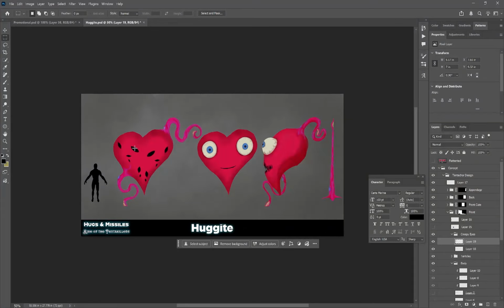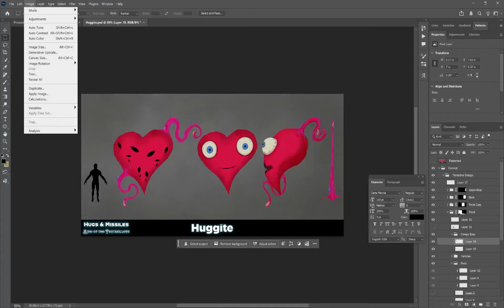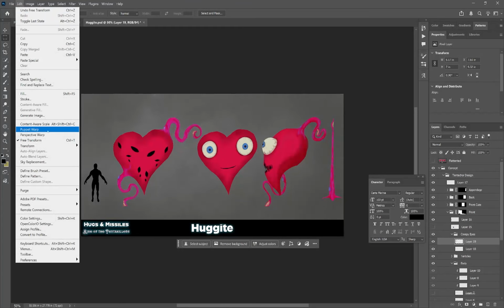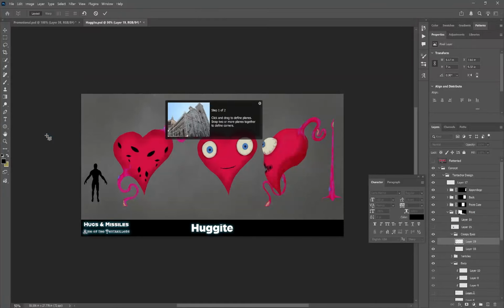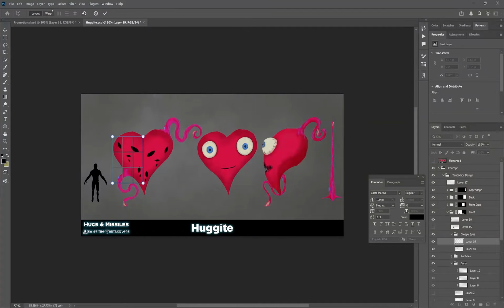Painting a Huggite - Skurry Eyes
Today Crazy Uncle Charles is revisiting painting the Huggite.

I warned you, those cutsy eyes are not the real eyes... Today, I'll start showing you what the skurry eyes of a huggite really look like. Also, I talk about the gub'ment. You don't want to miss laughing at Crazy Uncle Charles getting fired up about that.

Finally I'm gonna tell you about hurting and how Jesus makes it okay. I was hurting, but Jesus saved that pain and made it great!

Even better, come hang out with me on Discord!